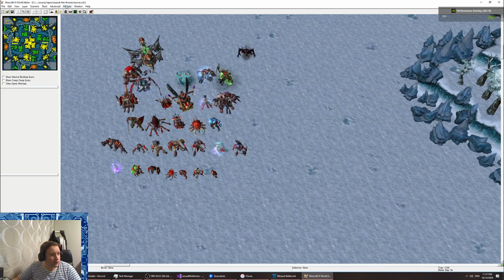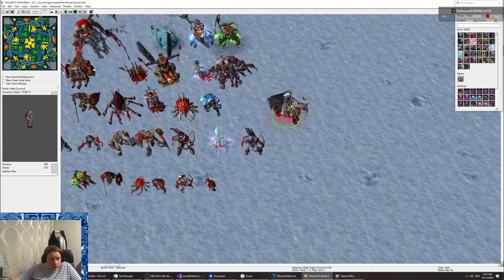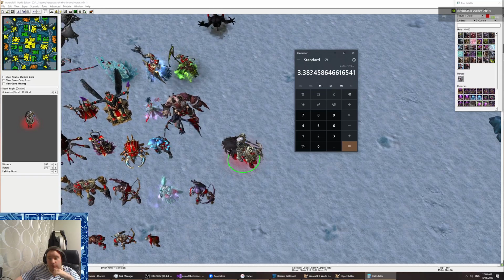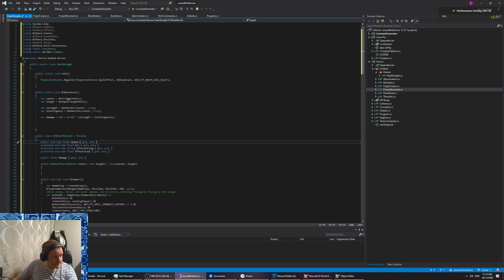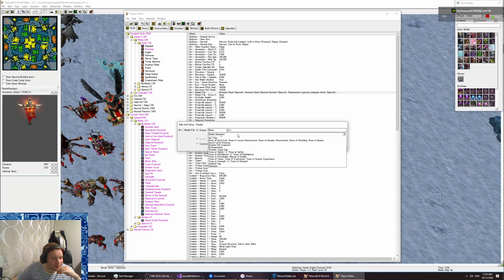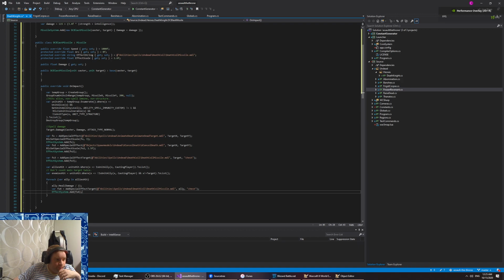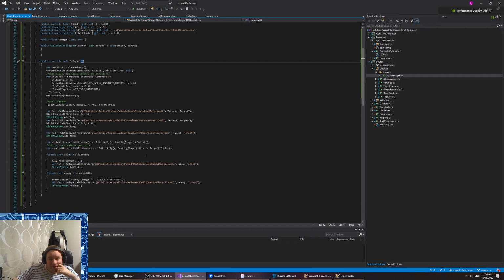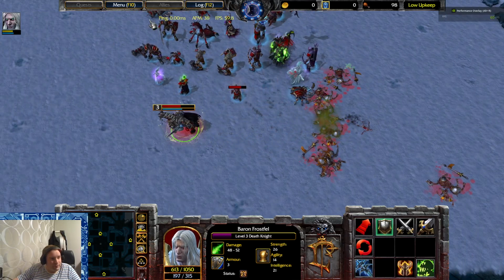WC3 C# programming - Area of Effect Deathcoil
Today, I programmed an Area of Effect Death Coil spell that scales with stats of the caster.